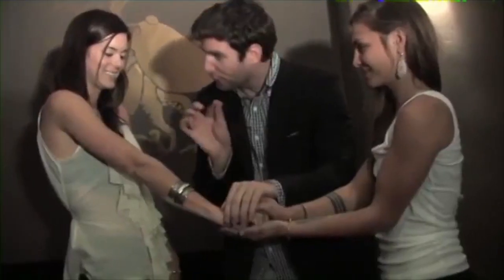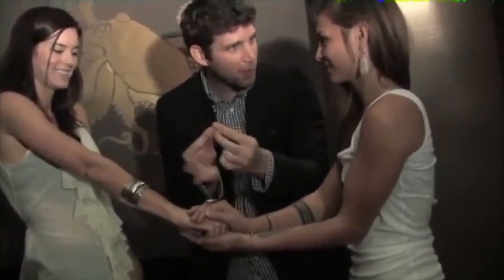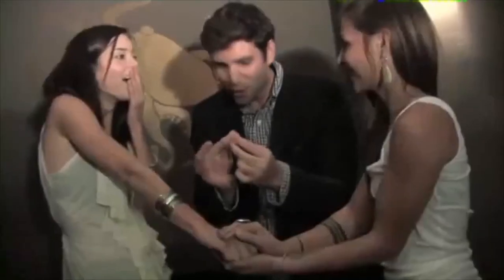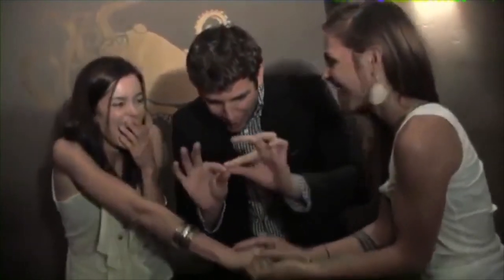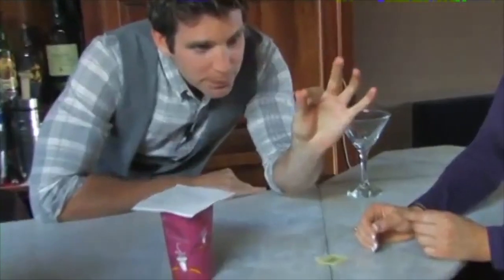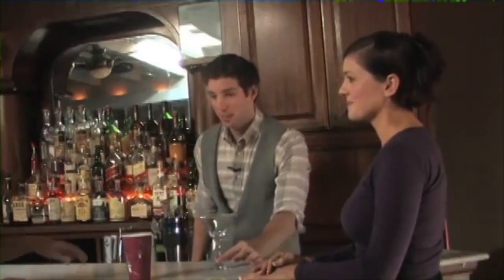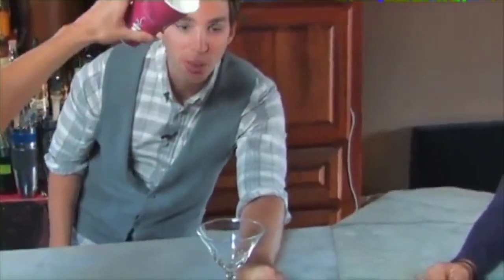Hand-picked Astonishments (Thumb Tips)